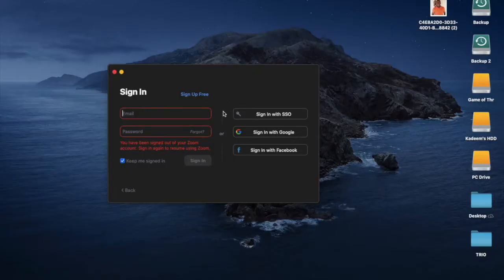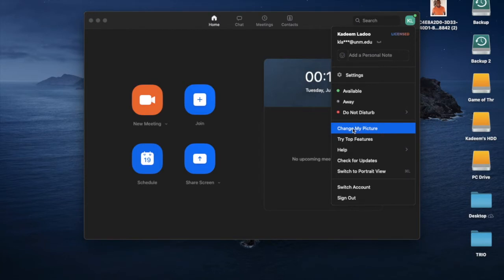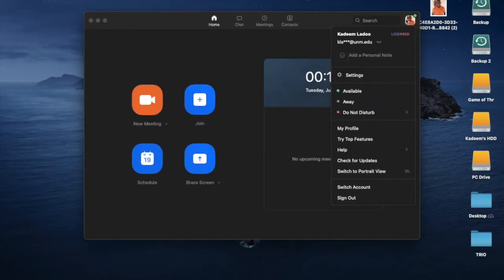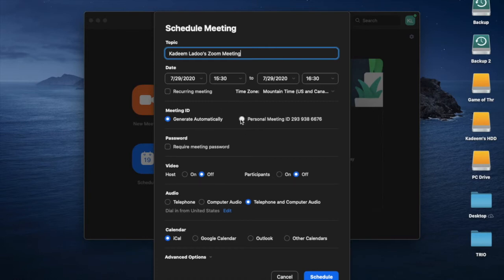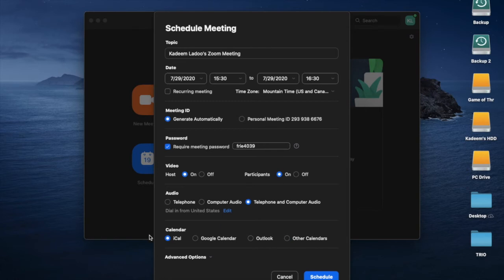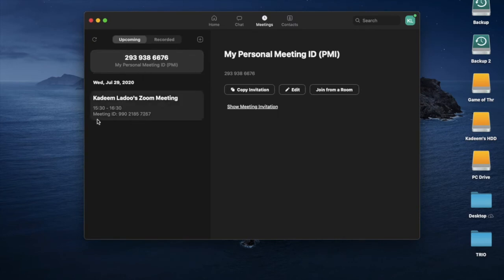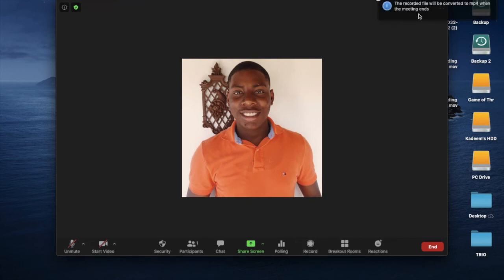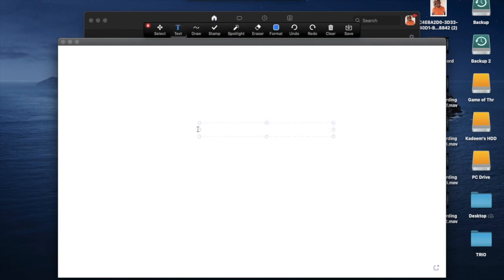How to use Zoom Video Conferencing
How-To video for zoom conferencing. This step- by-step video guides visually walks you through how to access zoom using UNM license. As a student, you have access to this license. You may create meetings to hold study groups and sessions for this upcoming semester with the license. Students don't need a license to be able to log into zoom meetings set up by Academic Advisors, staff, tutors and faculty- all you need is the meeting ID number. Also, this information helps you to understand logging into zoom process which may be required for online classes and sessions!